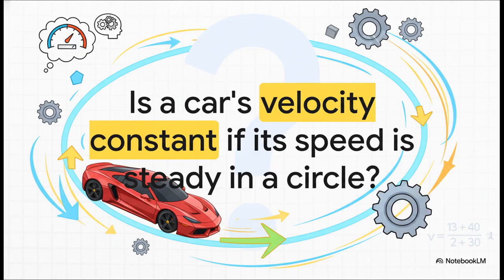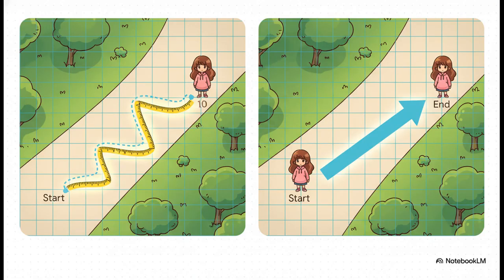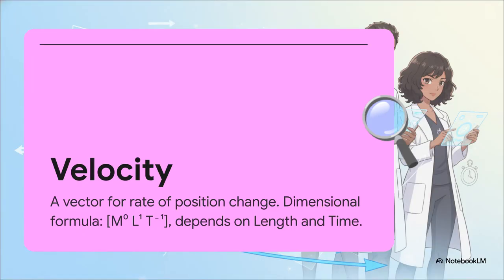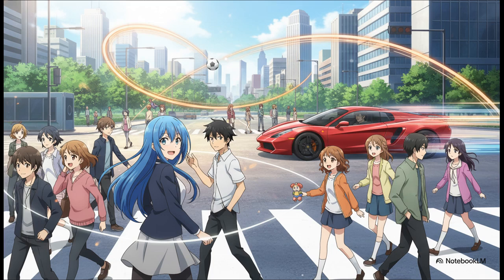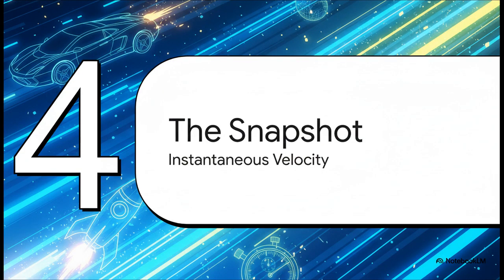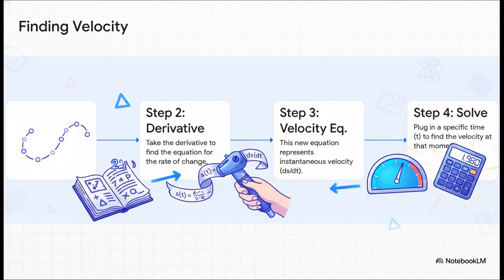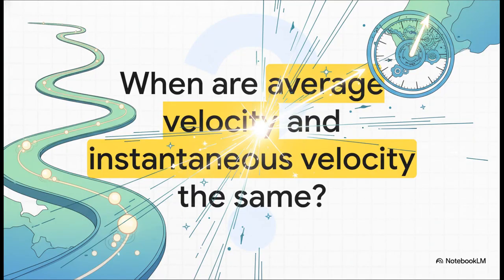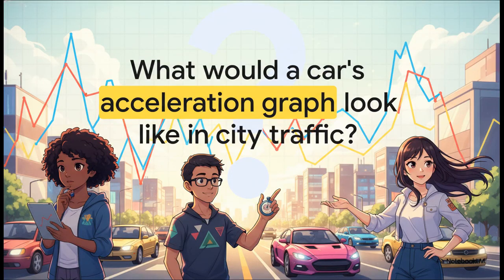Velocity Explained | Full Explanation with Properties | Physics Basics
Velocity is an important concept in physics that explains how fast an object moves in a specific direction. In this video, we will learn the complete explanation of velocity, its definition, formula, types, and properties in a simple and clear way.
Velocity is different from speed because velocity includes direction, while speed only tells how fast an object moves. Understanding velocity helps us study motion in physics, especially in topics like kinematics and dynamics.
📚 In this video you will learn:
* Velocity Formula
* Difference between Speed and Velocity
* Types of Velocity (Uniform & Non-Uniform)
* Properties of Velocity
* Real-life examples of velocity
This video is perfect for Class 9, Class 10, Class 11 students and beginners who want to understand physics concepts easily.